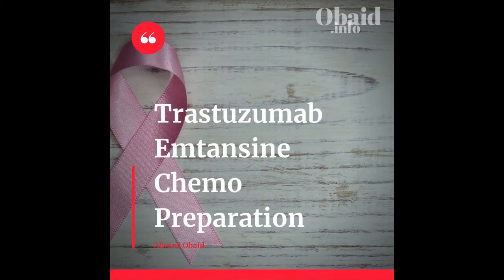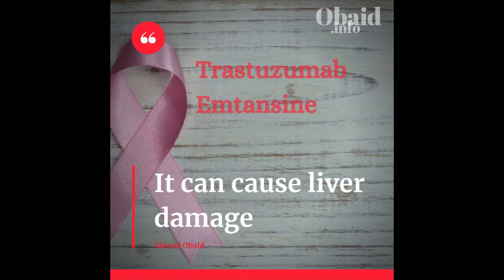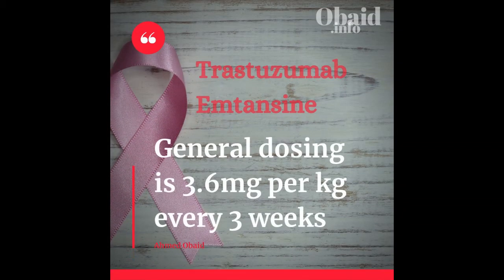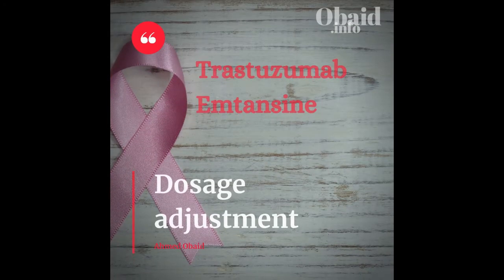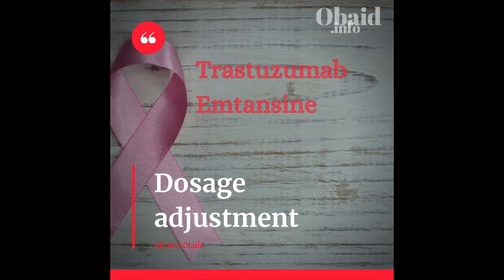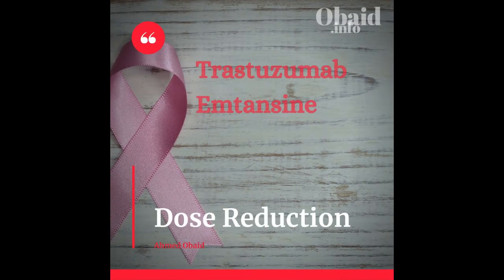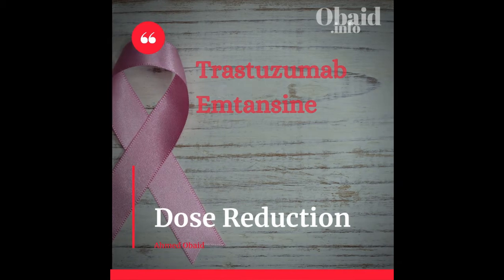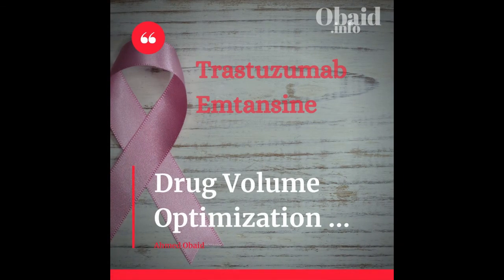Trastuzumab Emtansine Chemo Preparation - Obaid.info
{Points to be taken when dealing with Trastuzumab Emtansine for breast cancer patients.}